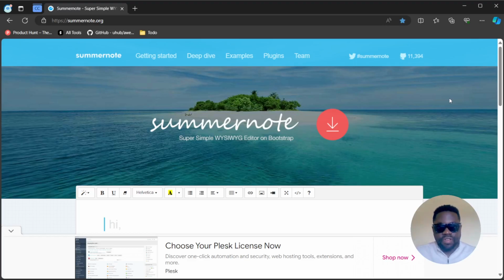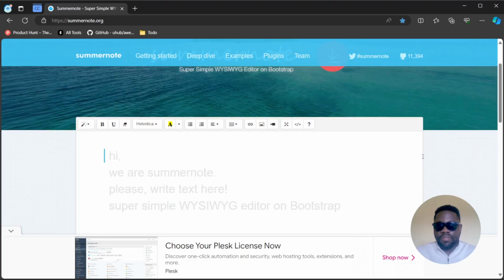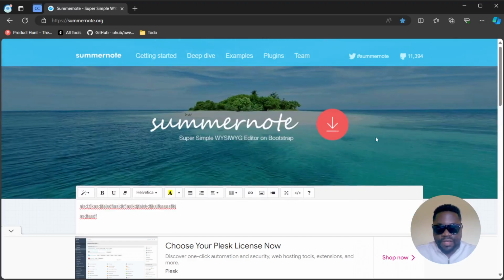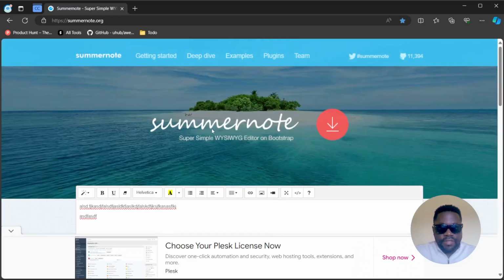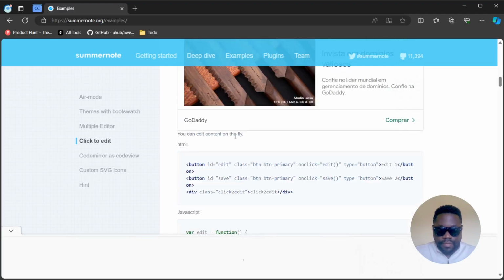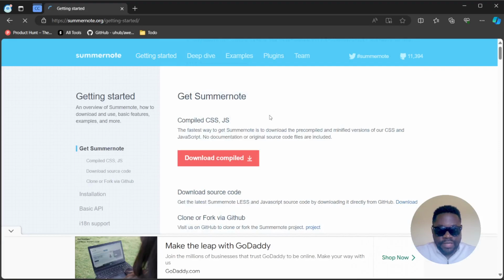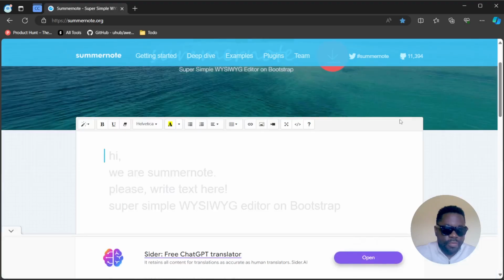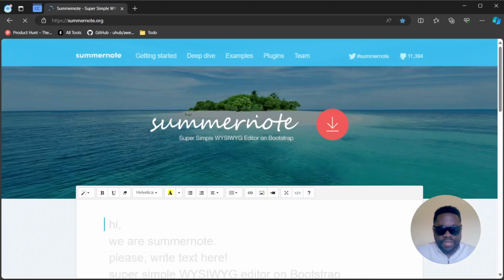Summernote - simple yet powerful WYSIWYG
Summernote is a simple yet powerful WYSIWYG (What You See Is What You Get) editor for web applications, allowing users to easily create and edit rich text content. It provides a familiar interface similar to a word processor, with features like text formatting, image insertion, tables, lists, and more. With its lightweight and customizable design, Summernote is widely used in web development projects to enhance content creation experiences for users.

Web Development
Android Development